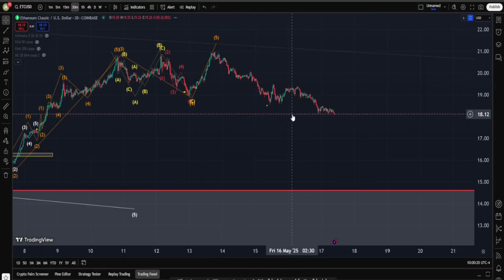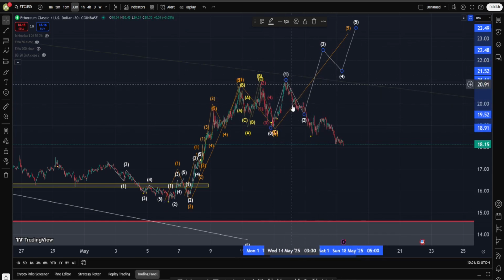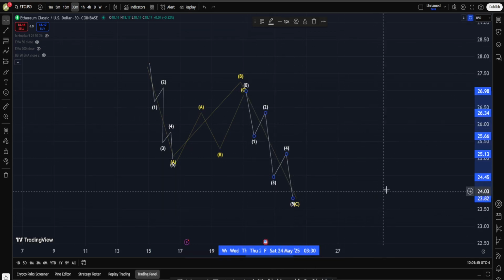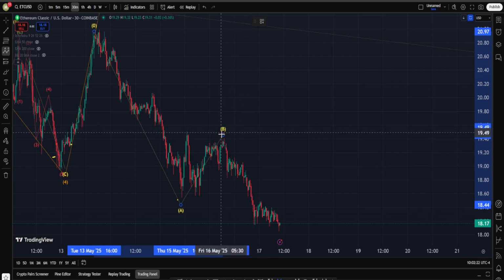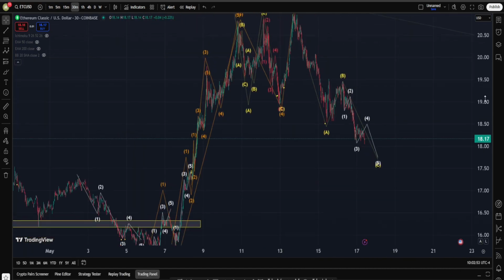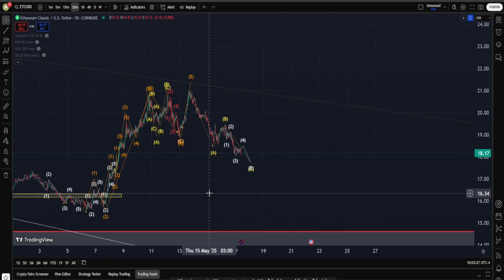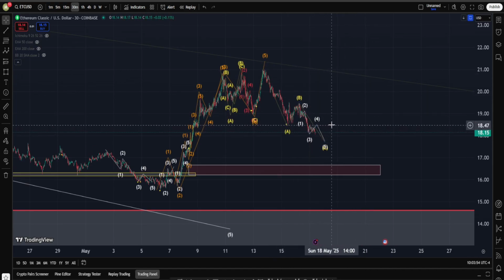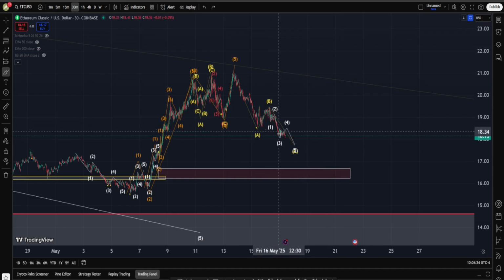ETHEREUM CLASSIC: A Likely Target For This Move Down - ETC Price Prediction - ETC News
Ethereum Classic etc Technical Analysis-Ethereum Classic Price Prediction- ETC PRICE PREDICTION-ETC ANALYSIS - ETHEREUM CLASSIC: A Likely Target For This Move Down :